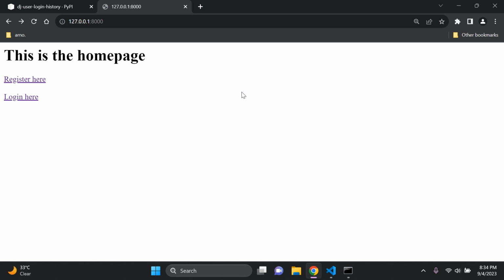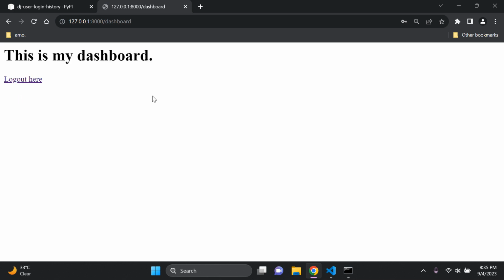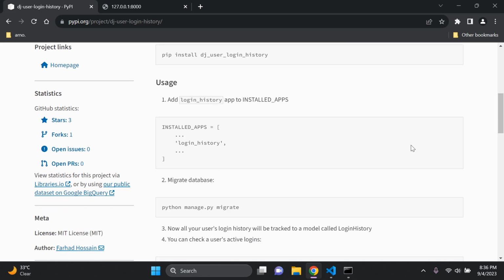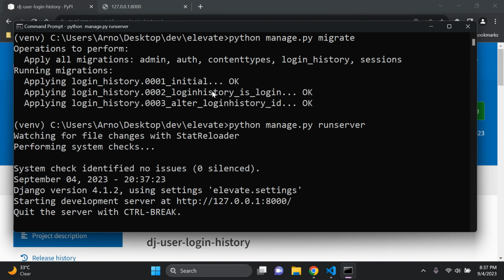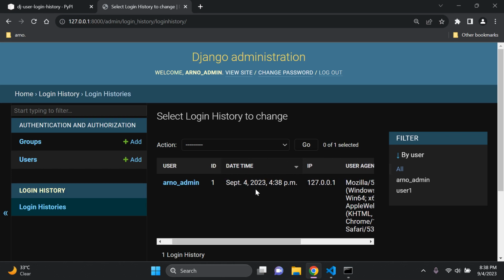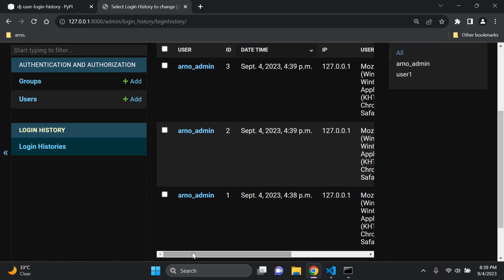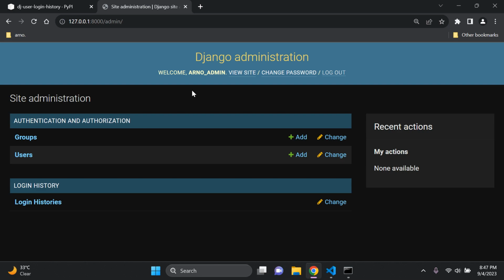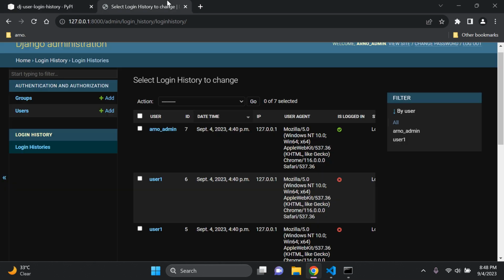Track user login and logout activity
🪧 Video timestamps:
00:00 - Intro
00:07 - Getting started
1:53 - Register a new user and super user
2:58 - Track user/logout activity